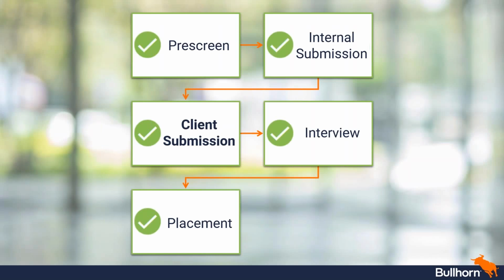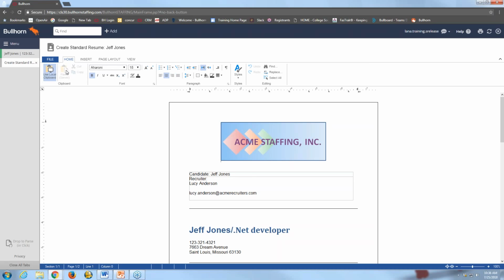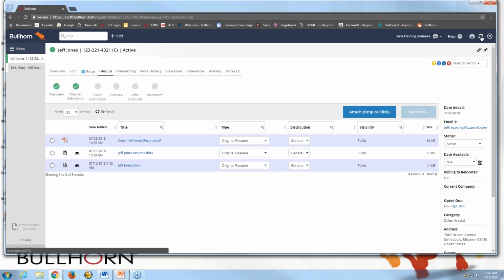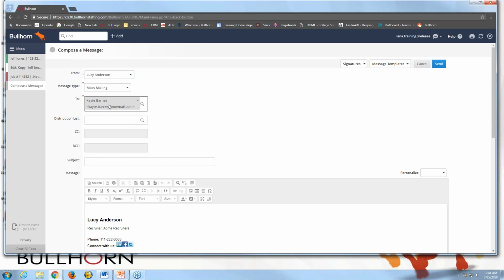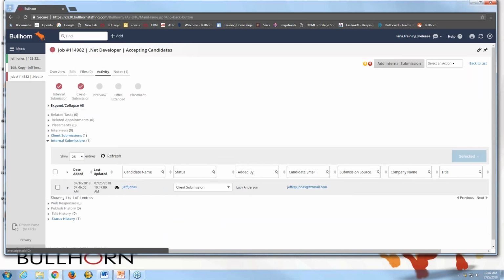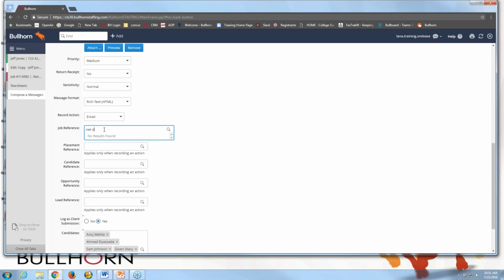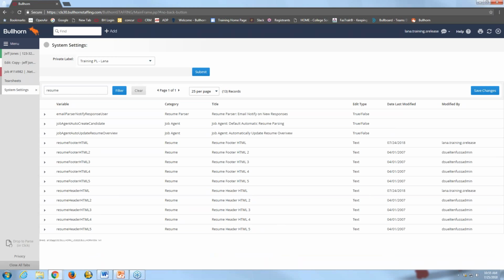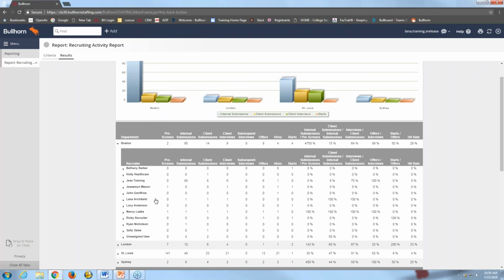Training Webinar: Submitting Candidates to Your Contacts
Submitting candidates to contacts, known as Client Submissions within Bullhorn, is an important step in making placements. In this webinar, we'll cover formatting candidate resumes using the Document Editor, creating client submissions, and submitting multiple candidates to a contact.